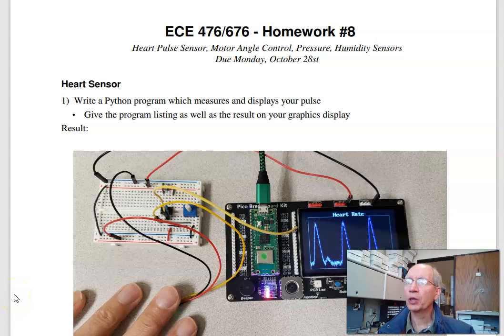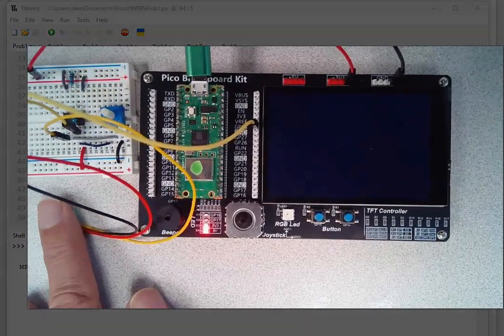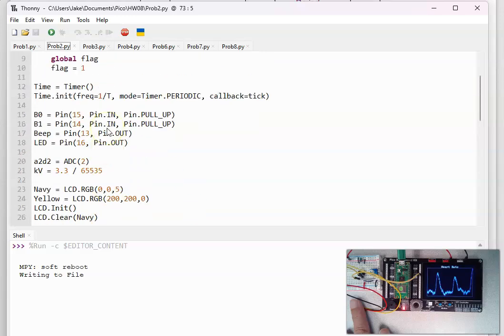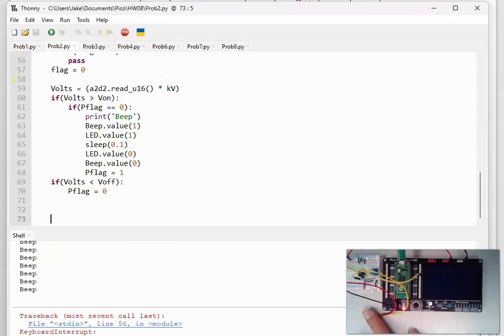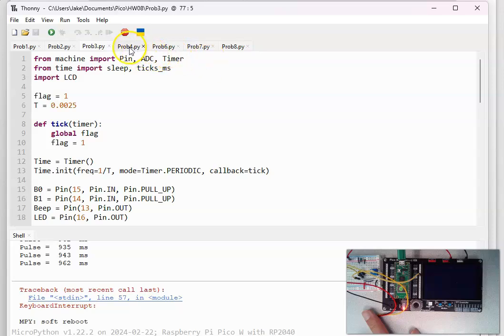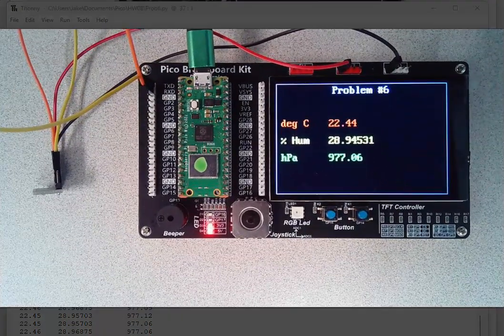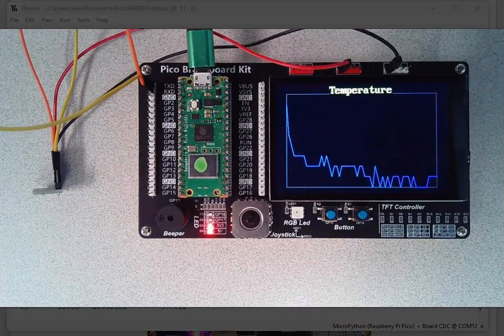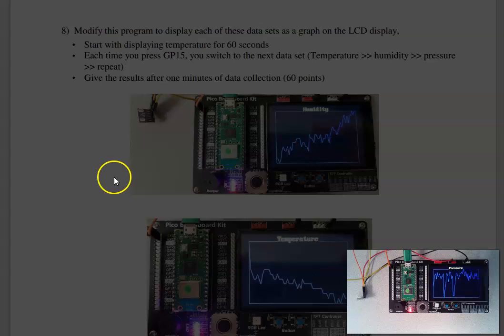ECE 476 Homework #8 (Fa24)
Solutions to homework set #8 for NDSU ECE 476/676 Advanced Embedded Systems (pulse sensor, BME280 sensor with a Raspberry Pi Pico and Python).  Please visit Bison Academy for corresponding lecture notes, homework sets, and solutions.